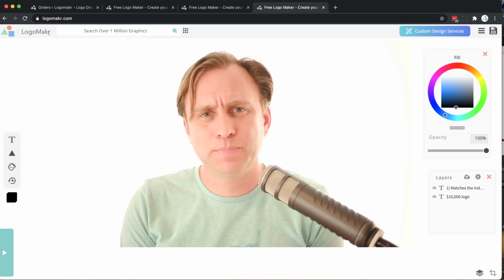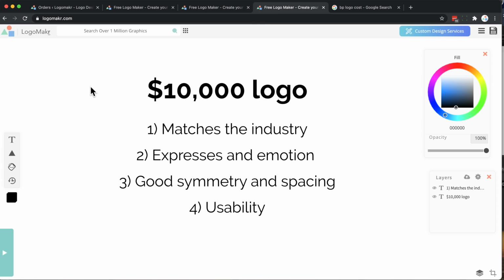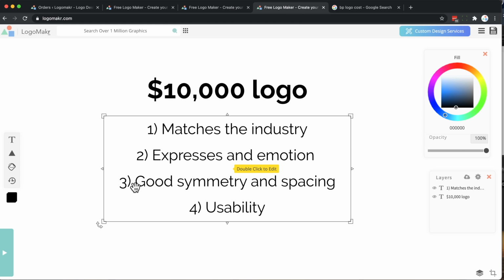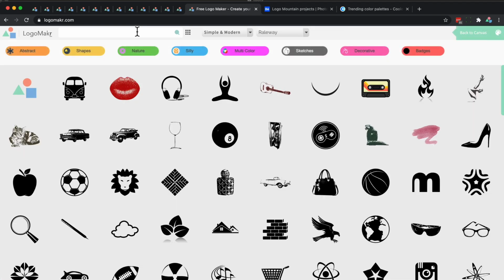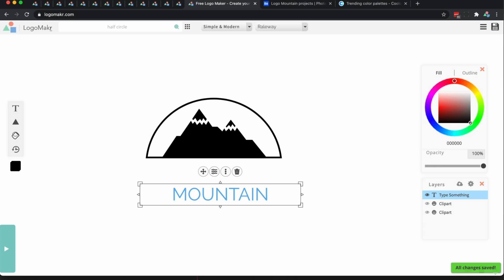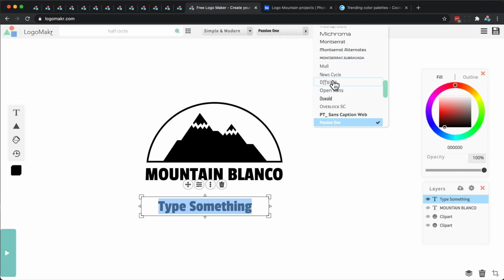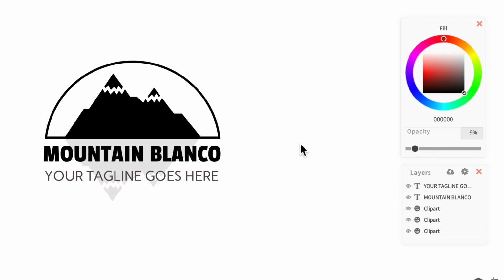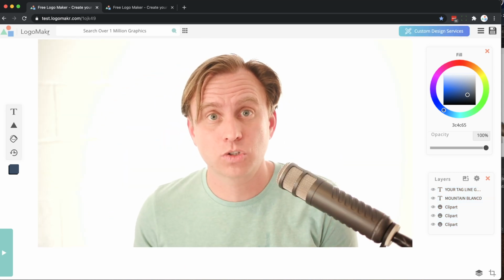Learn To Make A $10,000 Logo In 10 Minutes!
In this video you will learn how to make a logo worth $10,000 in 10 minutes using Discover why business's such as BP British Petroleum spent over $200 Million to design there logo and how you can build a logo worth $10k or more using simple tools for the fraction of the cost. you can design anything from logos to business cards to invitations using simplified graphic design tools.

Start designing iconic logos without graphic design skills required today!

To have our expert designers create your logo take a look